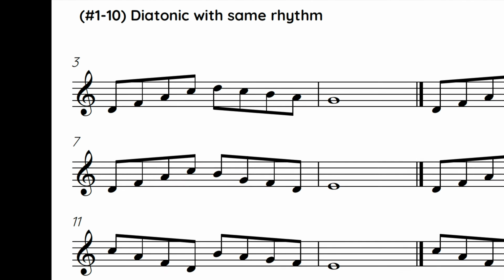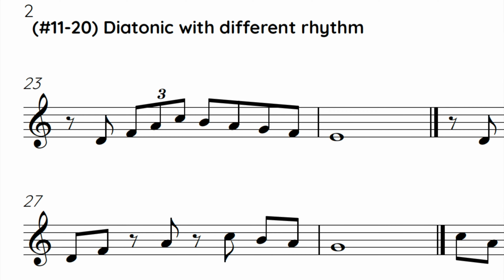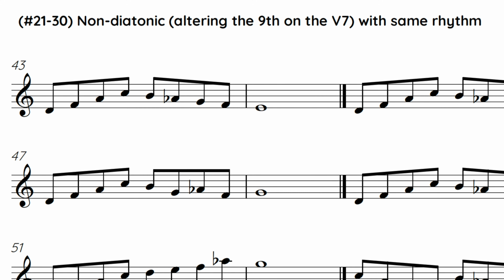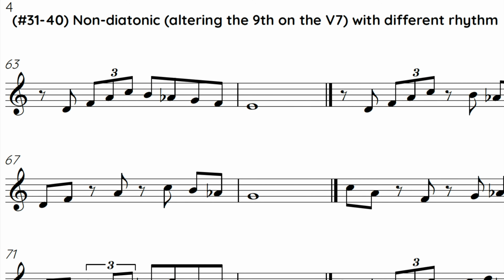How to turn 1 lick into 40!